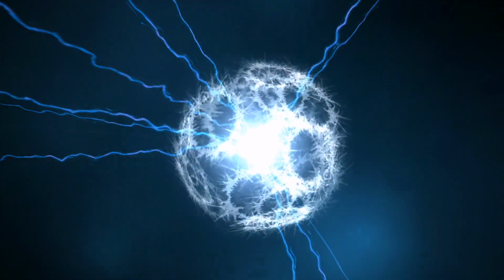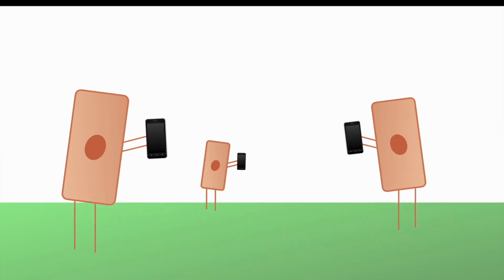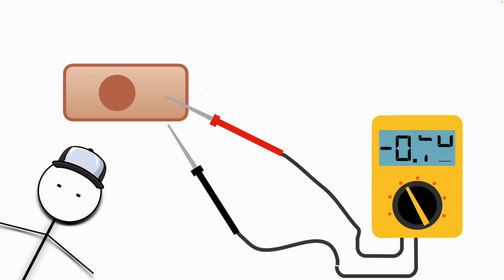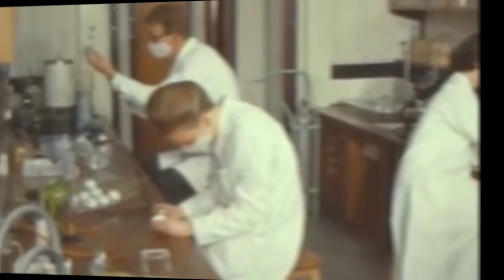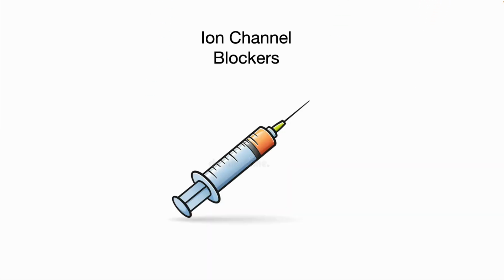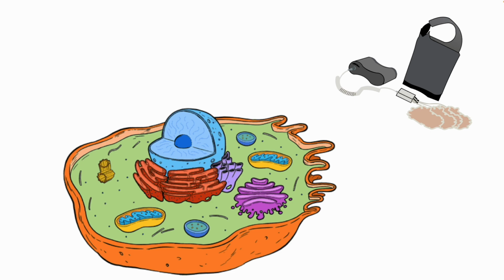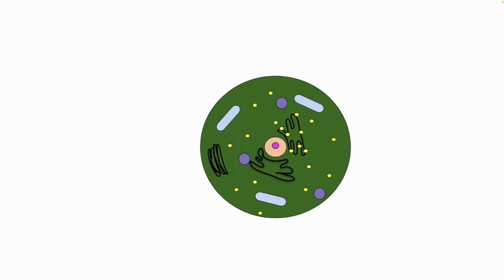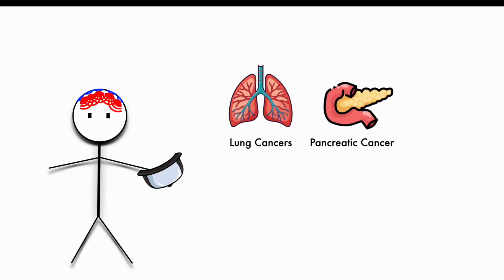Bioelectricity: Cancer's Silent Weakness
Could Electricity allow us to fight cancer without damaging healthy cells? This video made by Bharat and Ashok Nambisan details about what bio electricity is and how we could use it to slow down or even reverse the progression of cancer